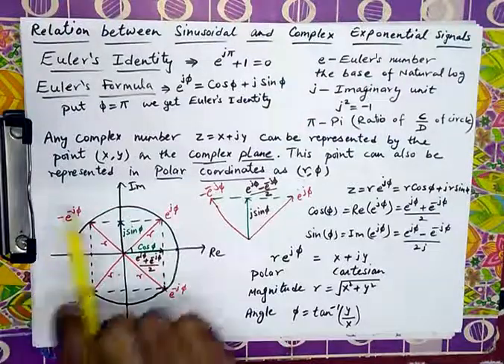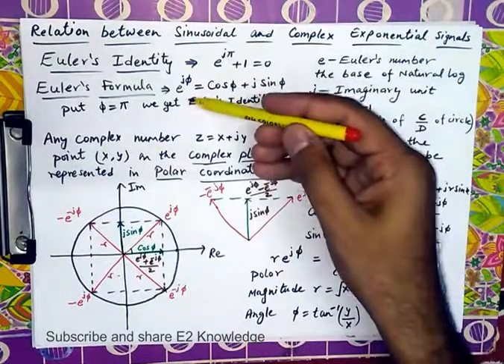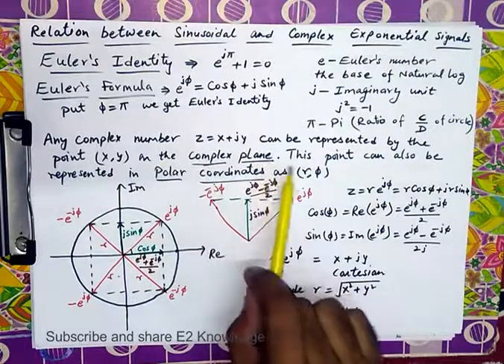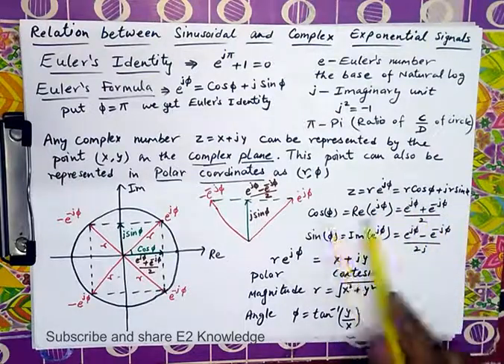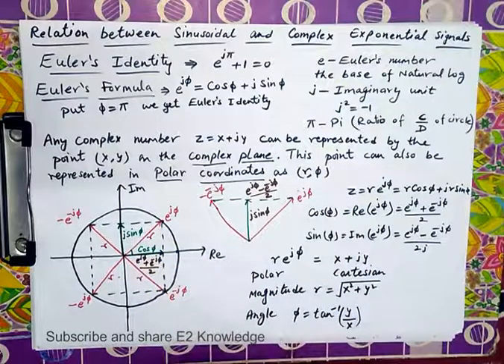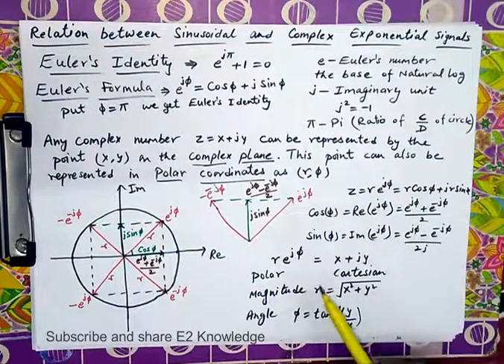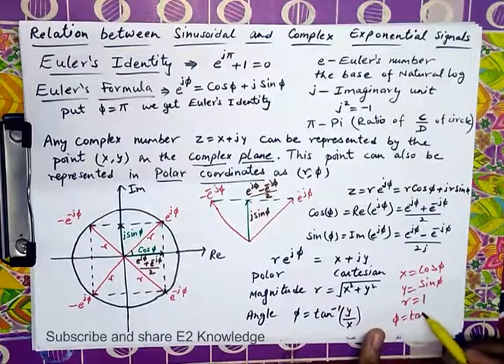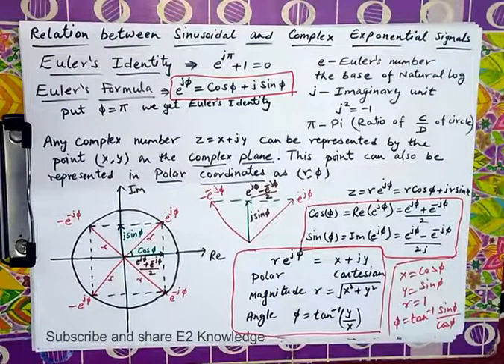Signals and Systems: Relation between Sinusoidal and complex exponential signal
Explain Euler's Formula